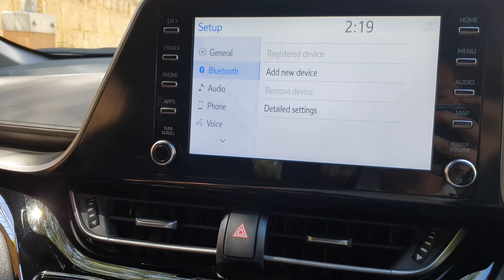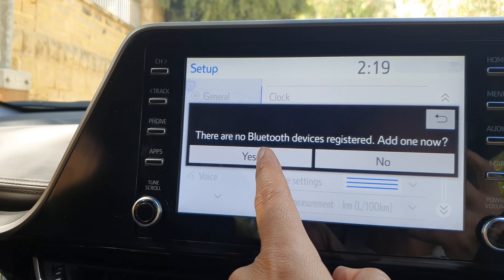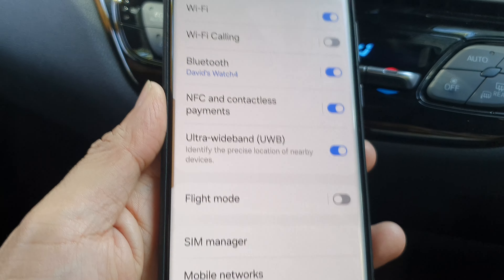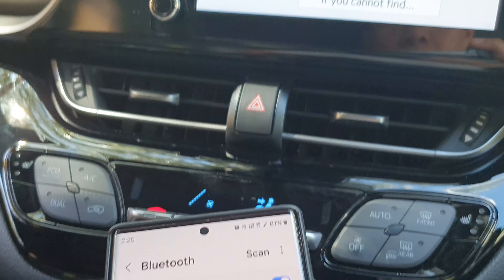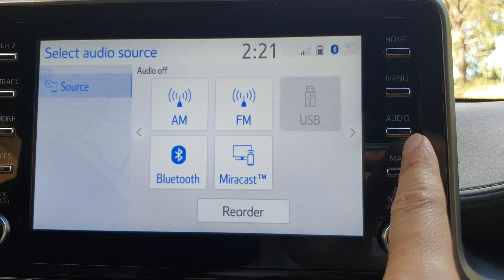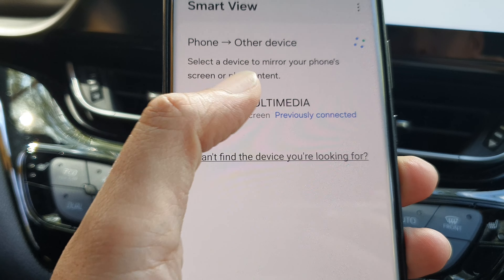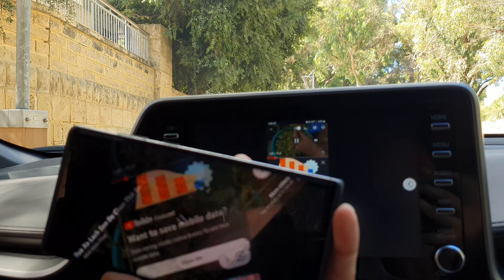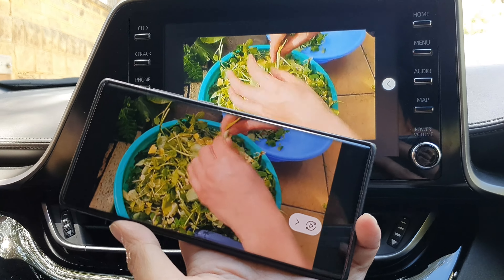YouTube on Your Toyota C-HR? YES! Watch Videos on the Go (2023 Model)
Craving YouTube on your 2023 Toyota C-HR road trips?  This video reveals how to WATCH VIDEOS directly on your car's display!   (Safe and legal methods only!)